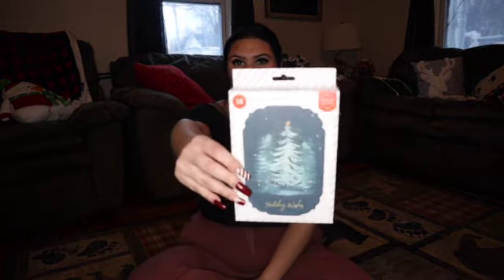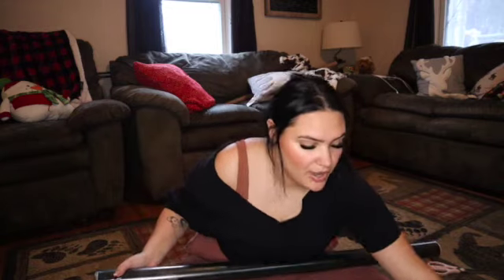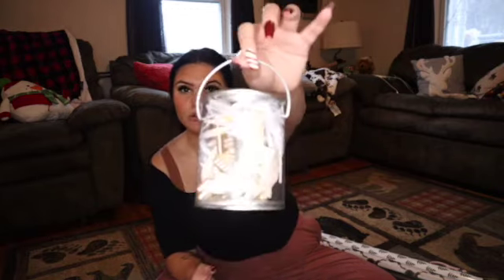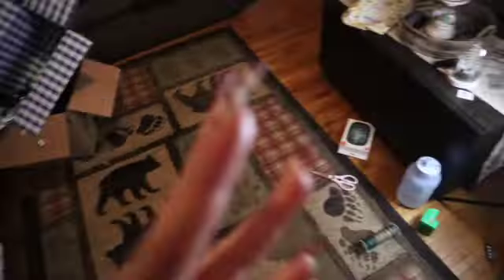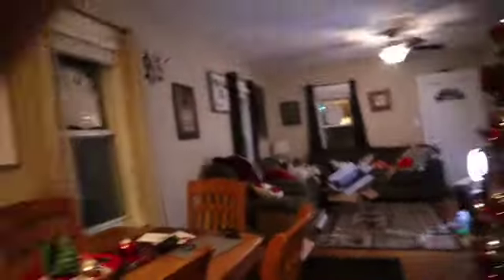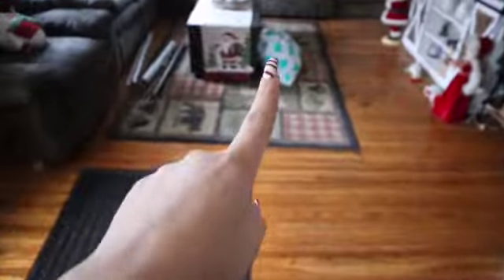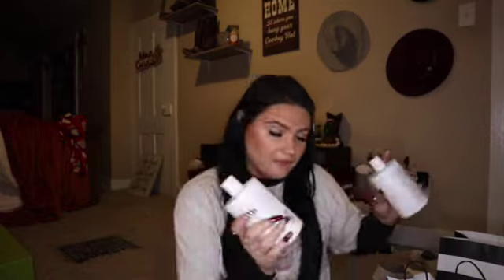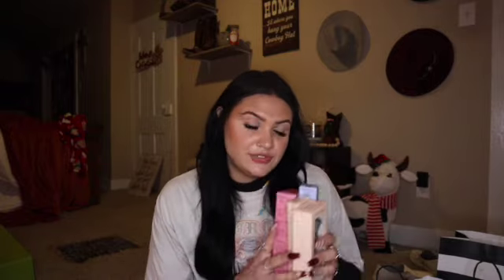Vlogmas Week 2 | wrapping presents, christmas lights, sephora haul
Hi Everyone! Thank you for spending some time with me today! :)